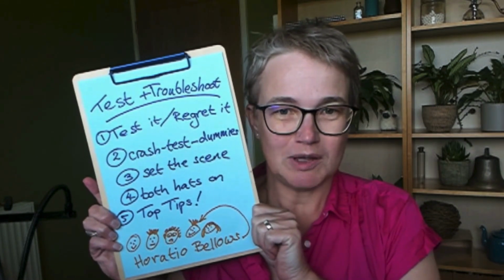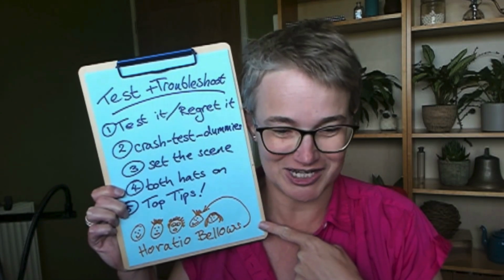ActiveCampaign Automation BROKEN? - How to test & troubleshoot to FIX IT FAST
In this video I show how to test your ActiveCampaign Automations, so you can troubleshoot and get a broken automation fixed & working *before* it sends the wrong email to the wrong person!

Let's walk through how to test and troubleshoot ActiveCampaign Automation and Emails right now, so you don't find out the hard way with a public embarrassment!

Watch for tips on how to use a test contact to check what your ActiveCampaign Form or Automation  does and make sure the right email is sent to the right person at the right time.

Testing & troubleshooting is an essential skill for working with email marketing automation tech like ActiveCampaign - congrats to you for being in the right place to learn how to test like a Pro!

Visit our FREE Slick Business blog for user-friendly tips on how to test & troubleshoot in ActiveCampaign.